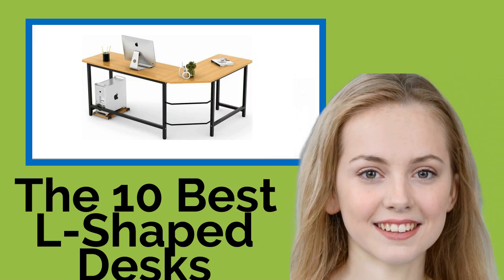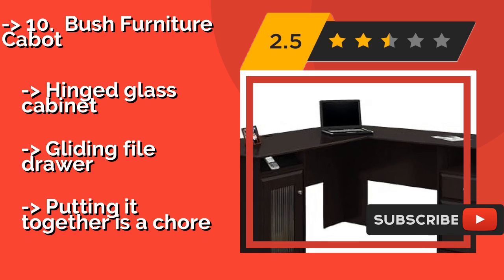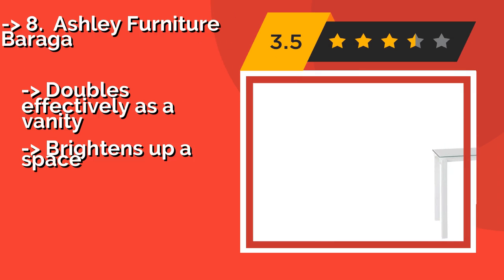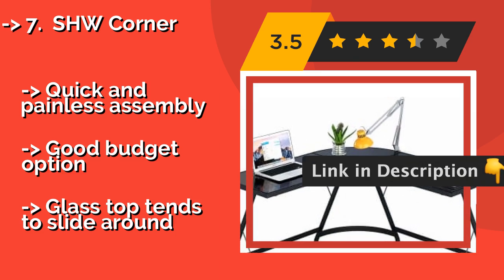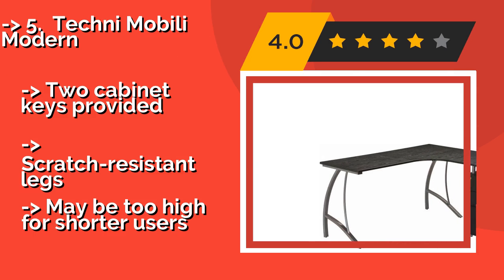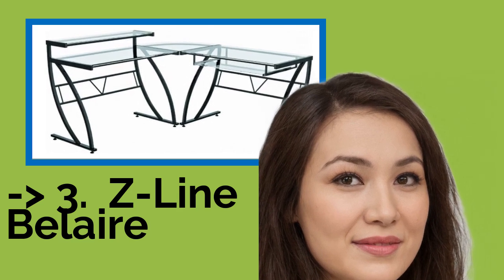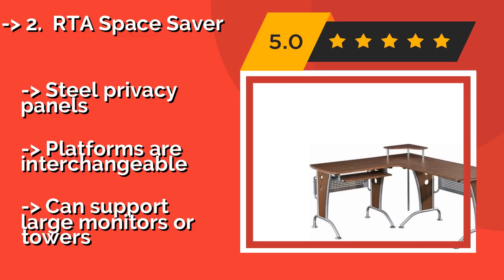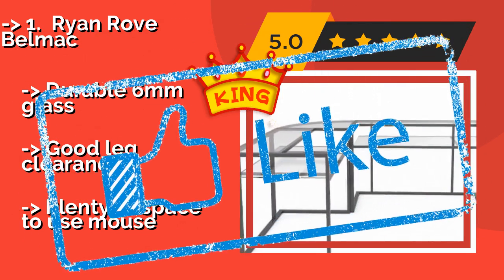👉 The 10 Best L-Shaped Desks 2020 (Review Guide)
After 100's of customers and editors reviews of Best L-Shaped Desks, we have finalised these Best 10 products:

👉 1 Ryan Rove Belmac
👉 2 RTA Space Saver
👉 3 Z-Line Belaire
👉 4 Sauder Barrister Lane
👉 5 Techni Mobili Modern
👉 6 Whalen Newport
👉 7 SHW Corner
👉 8 Ashley Furniture Baraga
👉 9 Tribesigns Modern
👉 10 Bush Furniture Cabot